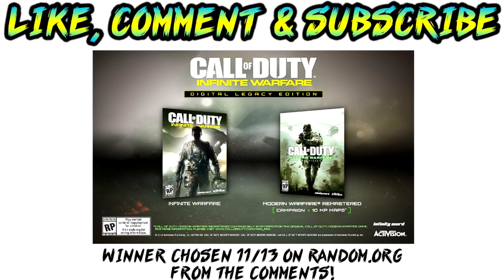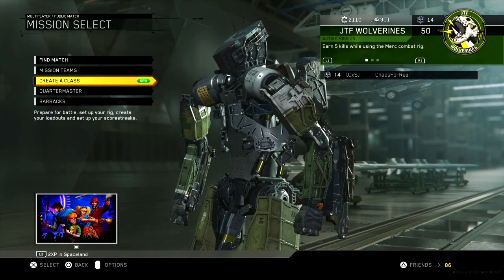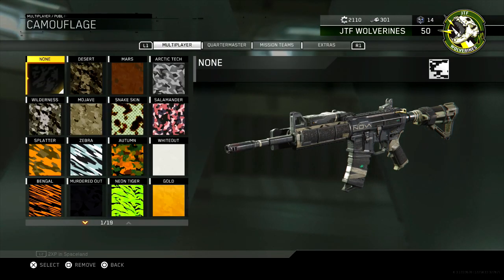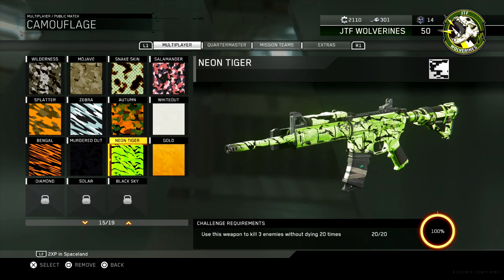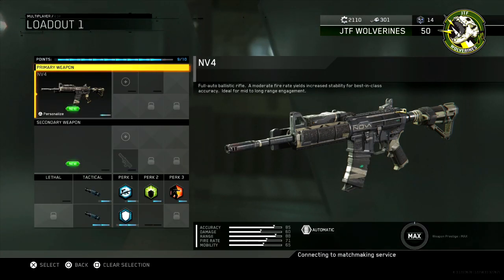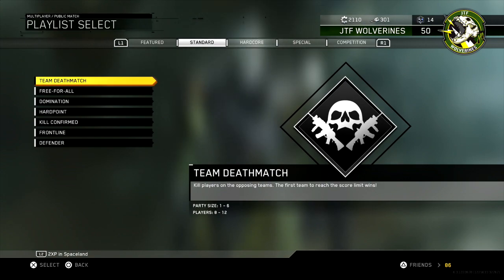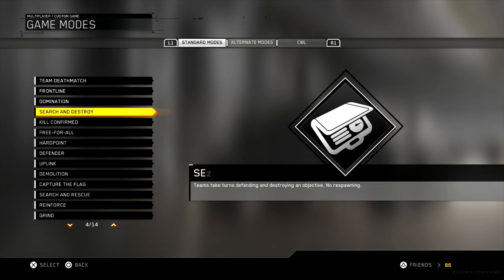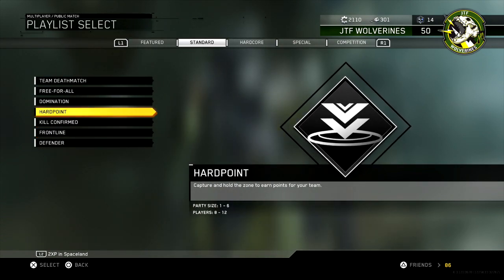THEY JUST REMOVED THIS from Infinite Warfare.. (UPDATE: IT'S BACK) | Chaos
UPDATE: It is back in the game and fixed now!